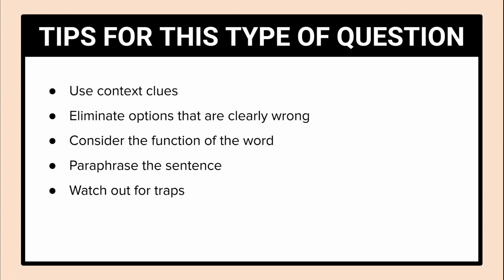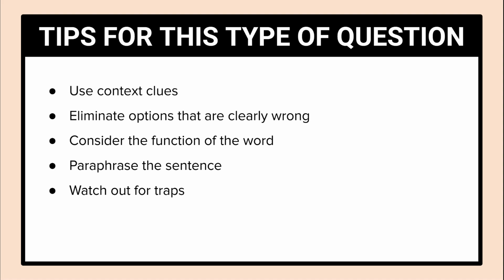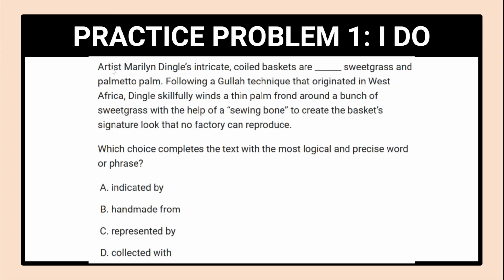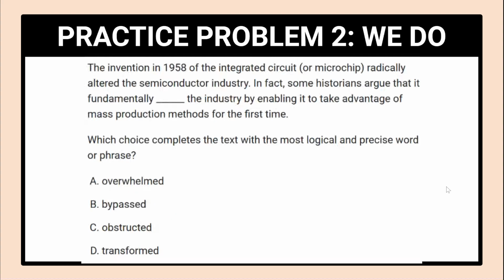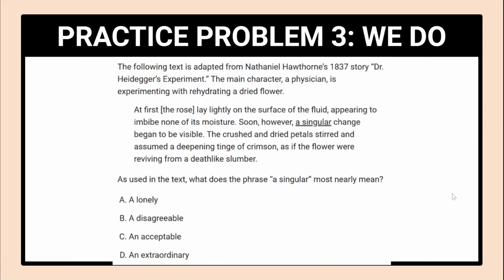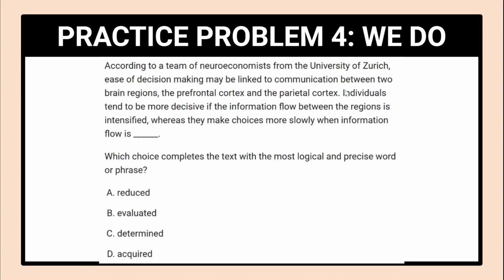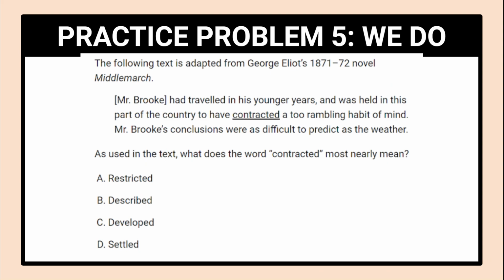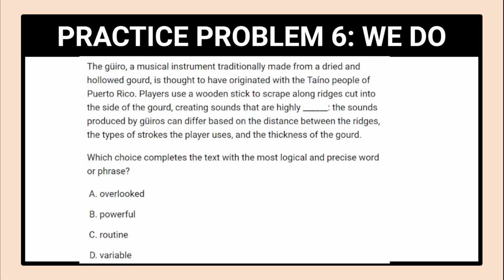DSAT Words in Context